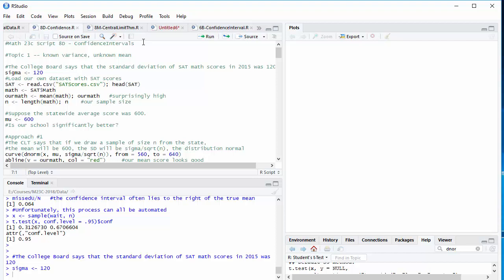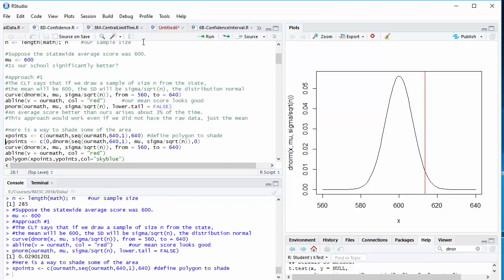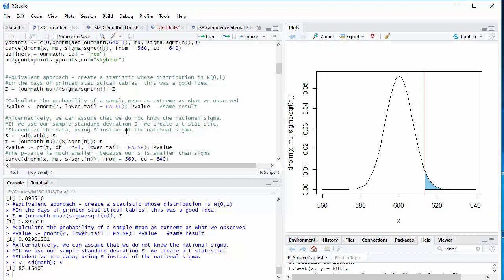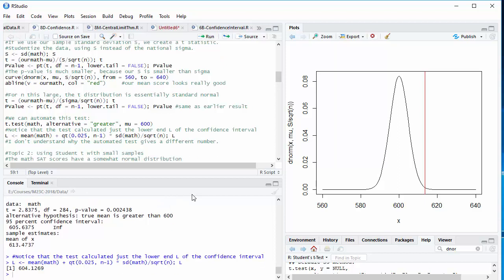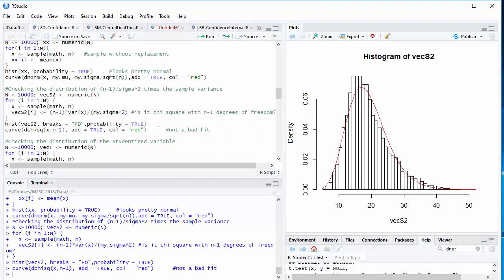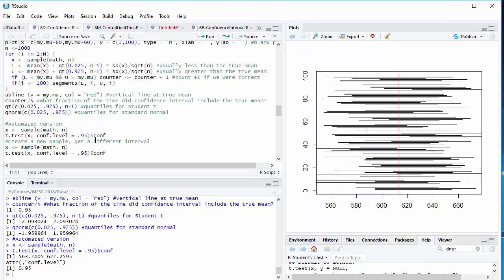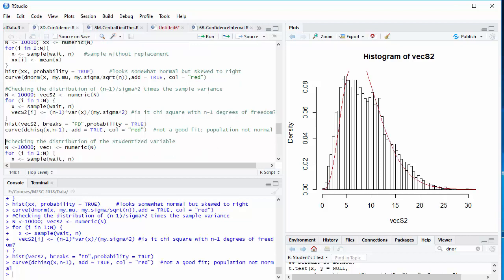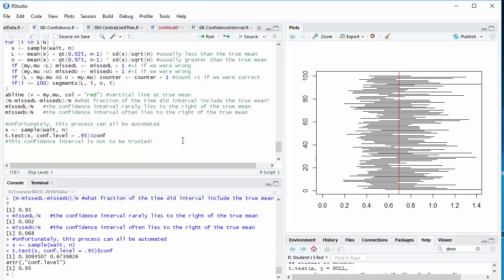Math 23c Script 8D